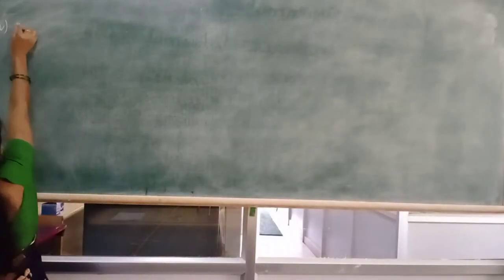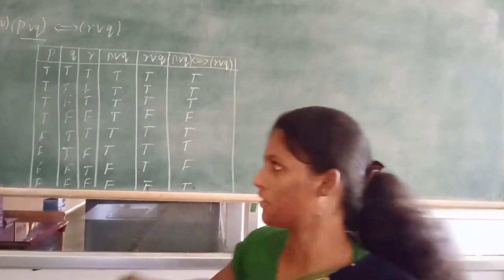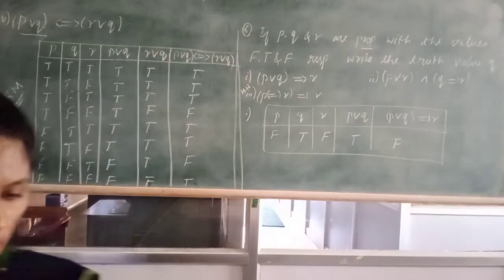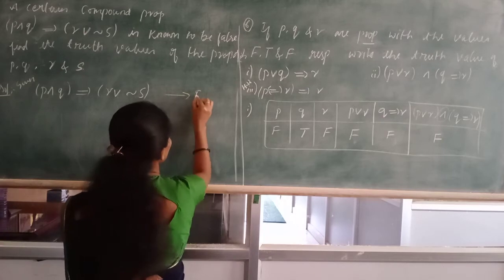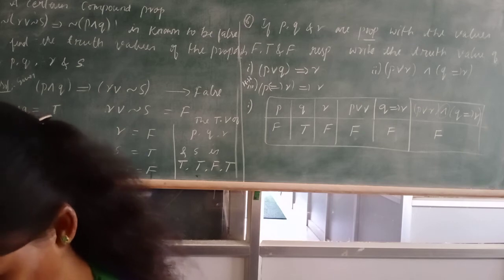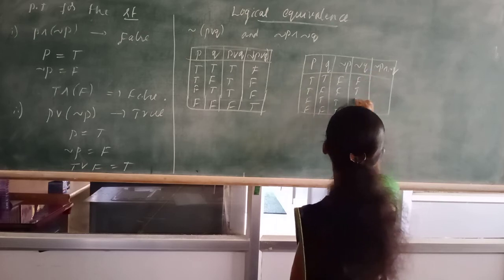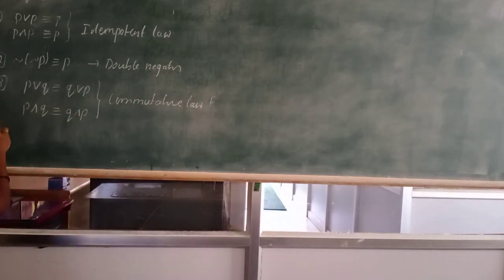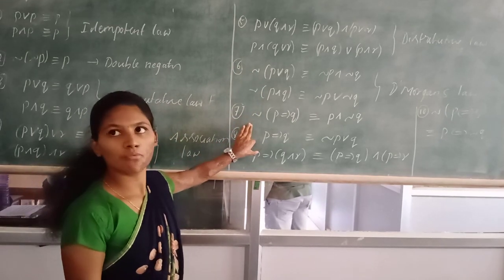Maths Unit1 - Problems on types of proposition, Logical equivalent definitions by Suma H V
BCA 1st Semester